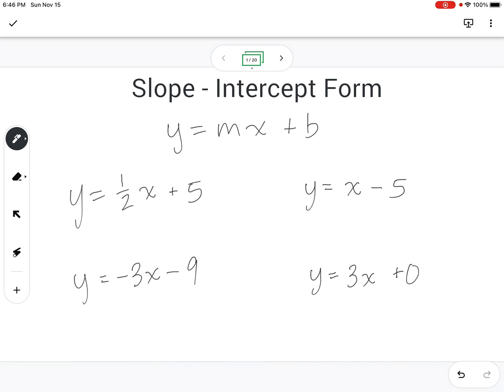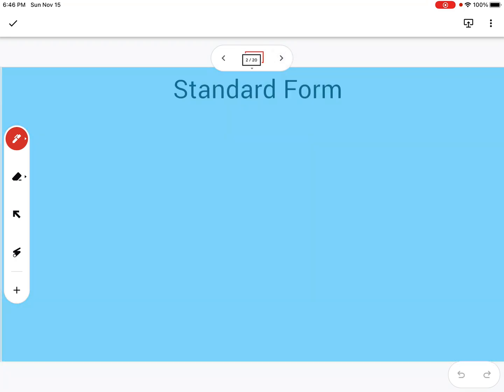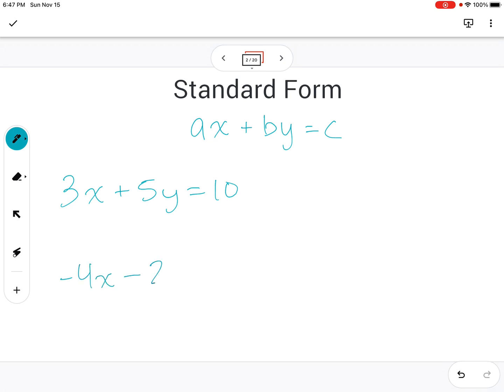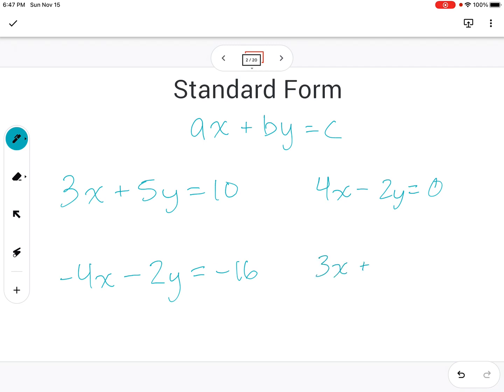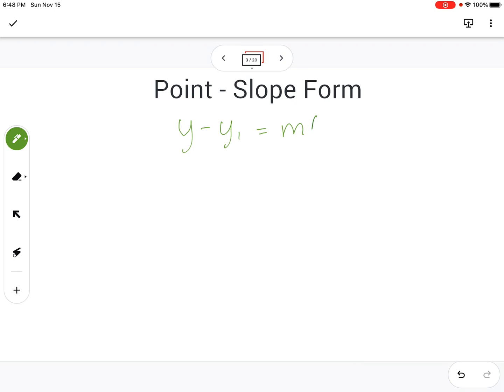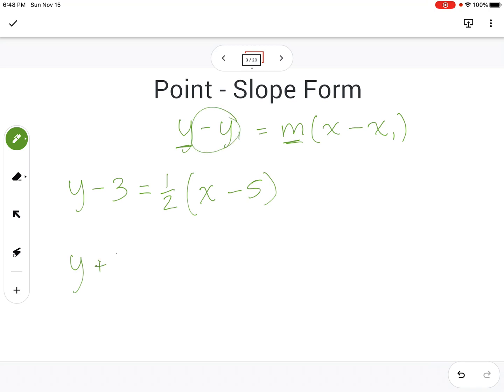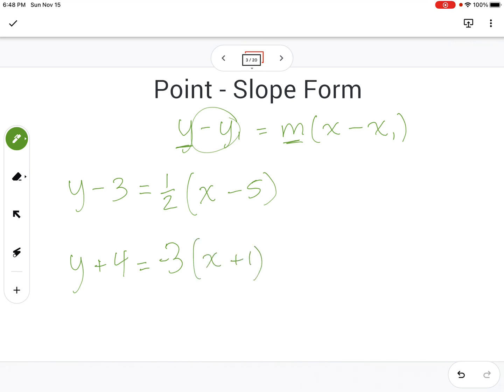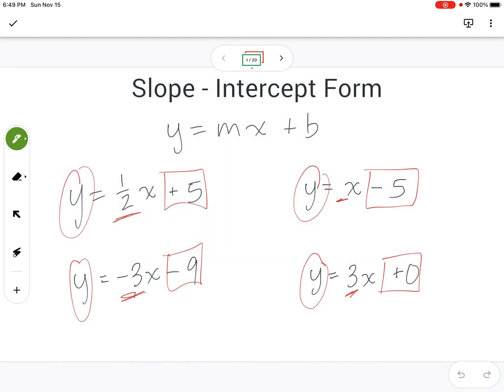Different Forms on Equations